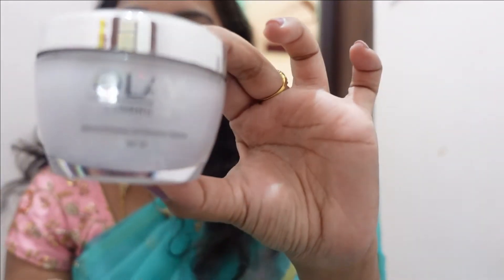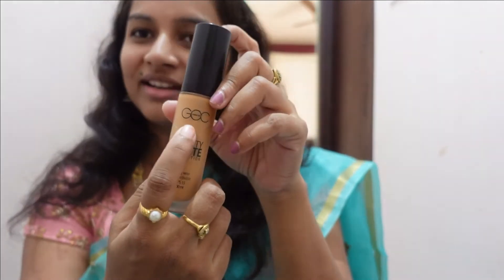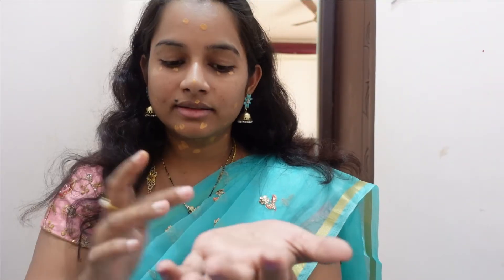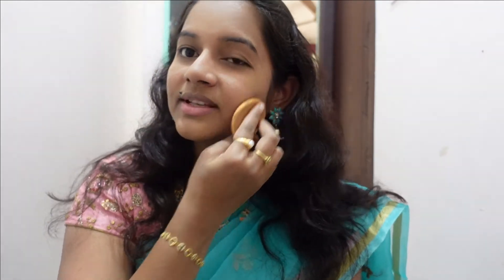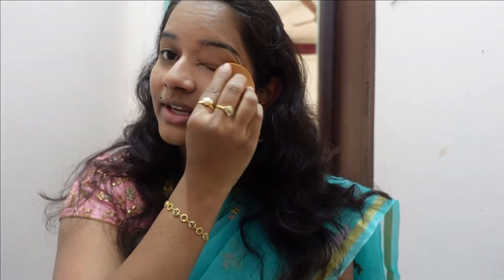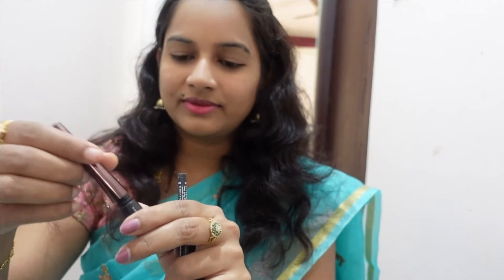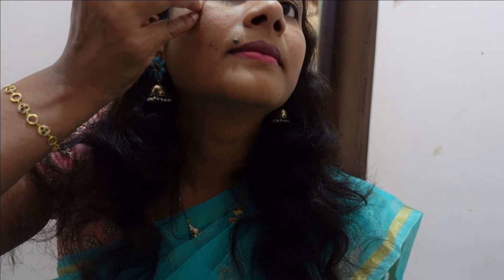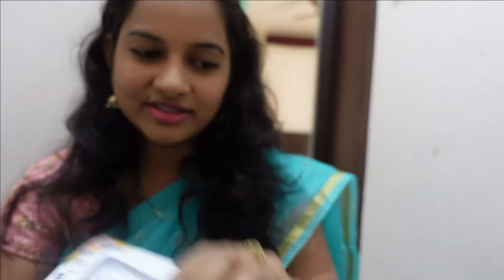party makeup in just 5 minutes|makeup tips|madhuss vlog